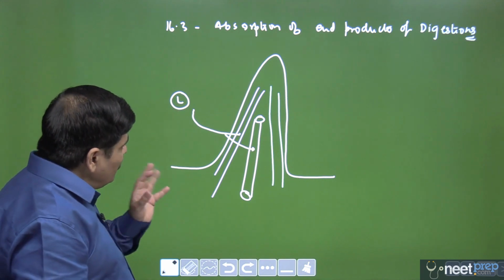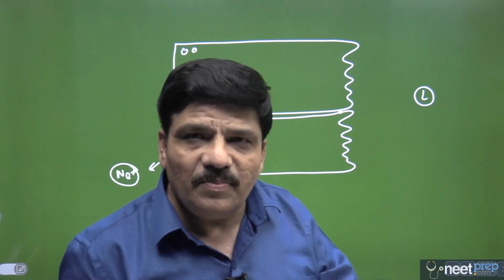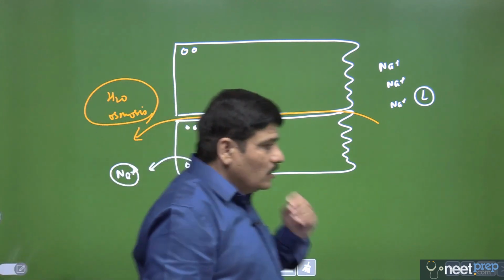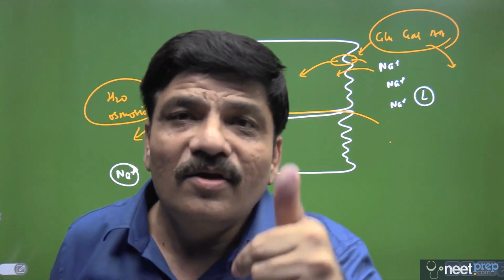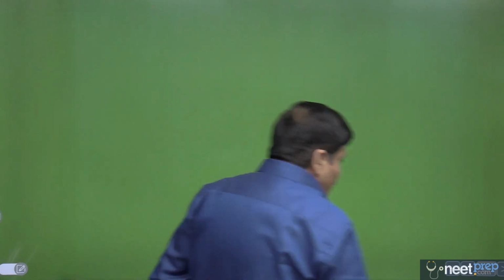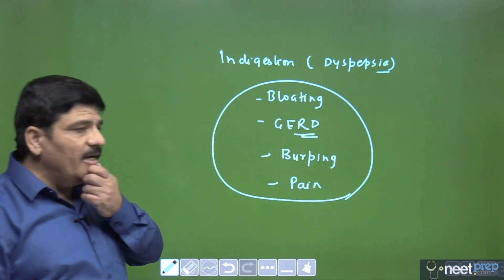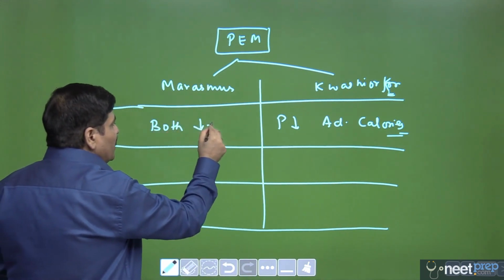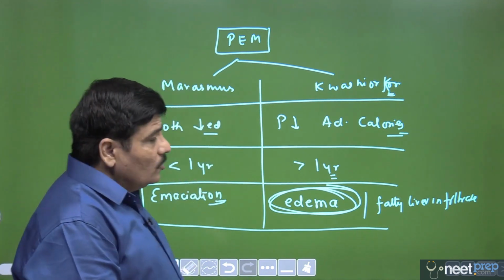Part 3: MVQ Video - Digestion & Absorption for NEET 2021 Aspirants - Quick Revision with Dr. Sharma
Please watch these MVQ videos, practice questions from Masterclass in Biology and finish revision of this chapter for NEET 2021.